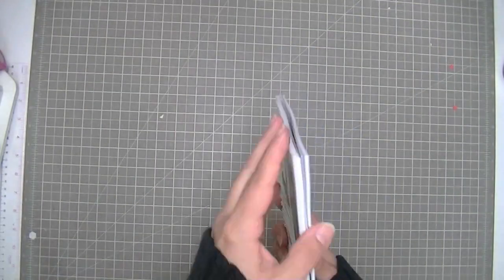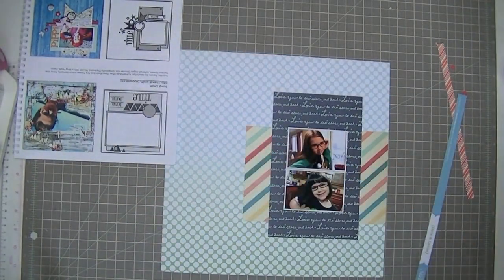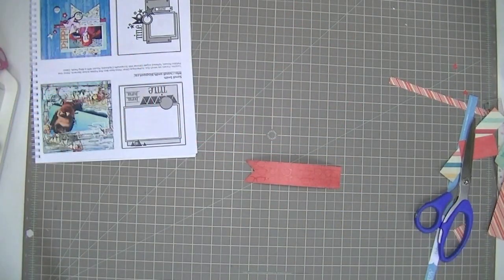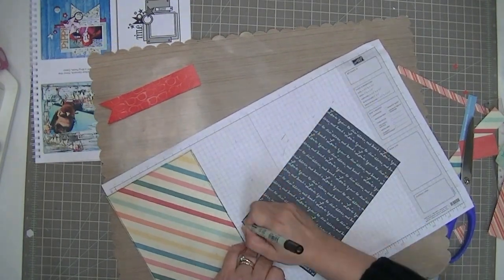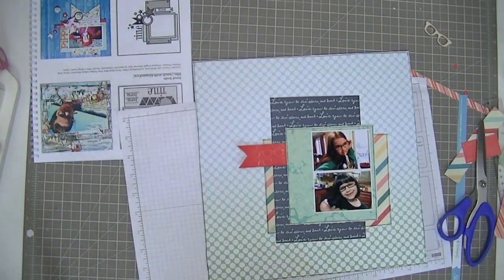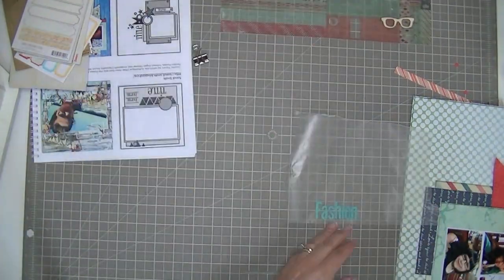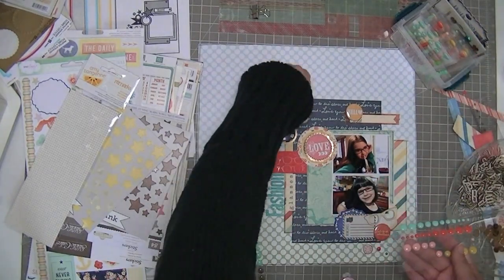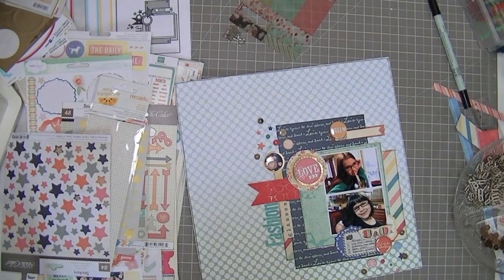Scrapbooking Process: Fashion glasses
Used a sketch from Creative Scrappers Creating with Sketches Vol. 2 by Kristine Davidson
Used supplies from my Studio Calico May and Citrus Twist April kits